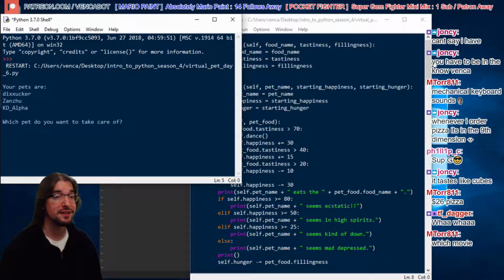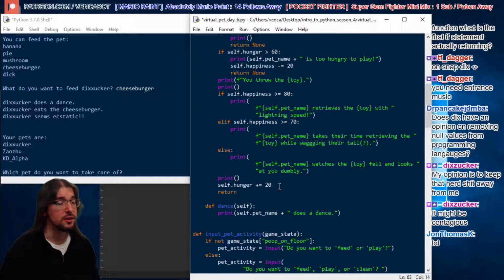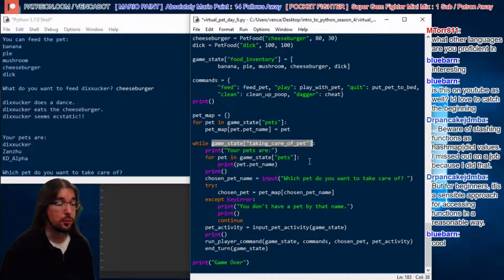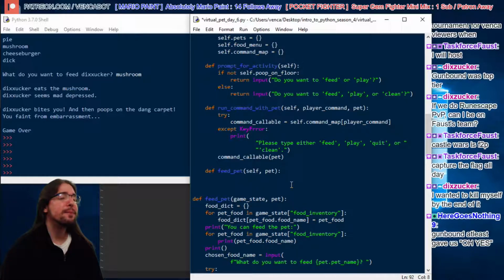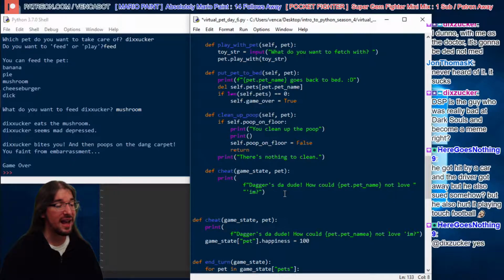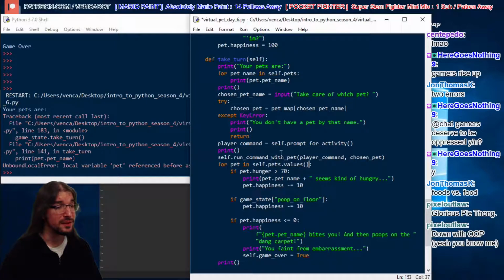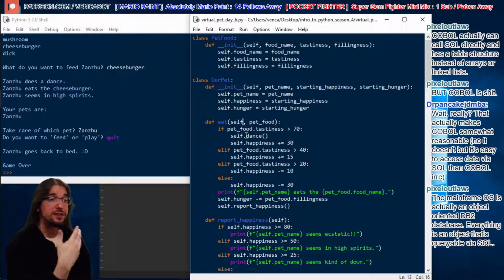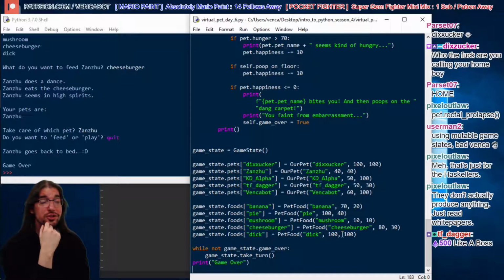[Python Basics for Newbies] Lessons from our virtual pet! More object-oriented programming! [S4E6]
It's the final episode of season 4, and so we're tying up some loose ends with our virtual pet(s)! It's lots of review, which I think is warranted considering the pace that we learn at, here: we go over the object-oriented stuff that we covered in the previous episode, especially. In fact, we find an opportunity to make our code even cleaner by turning our 'gamestate' dictionary (from when we were first learning about mutability) into a proper GameState object: an awesome chance to talk more about methods and attributes!

I hope that you guys enjoyed season 4 of Intro to Python. What are we gonna do for season 5? At the time of writing, I haven't decided, yet!